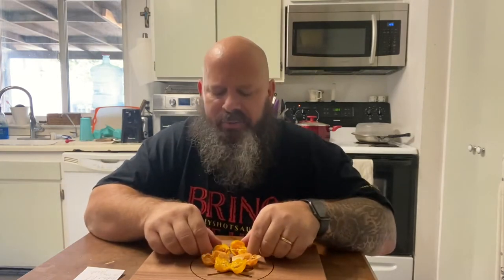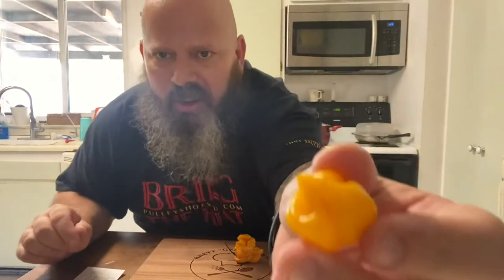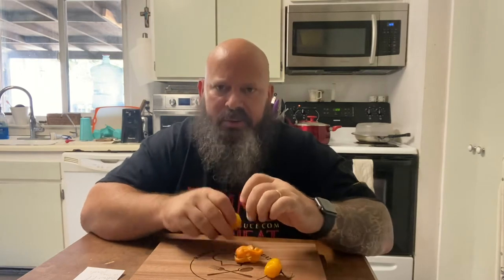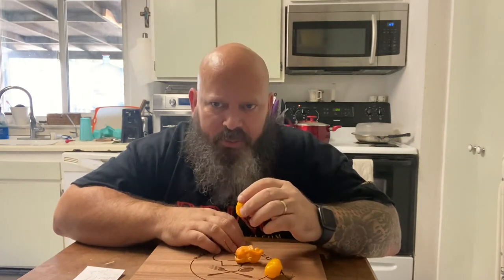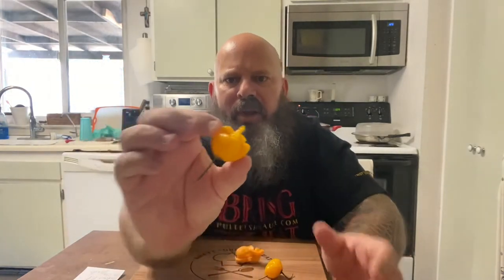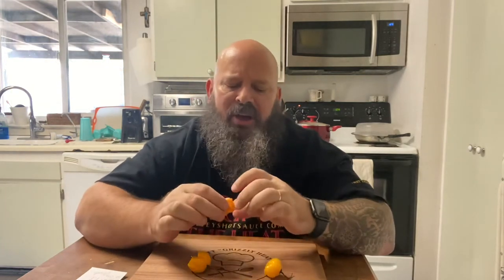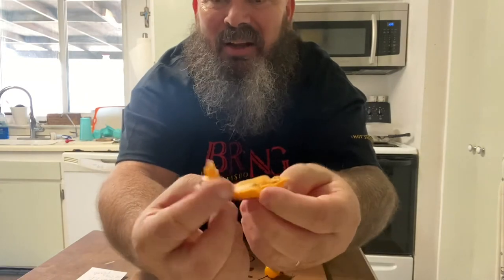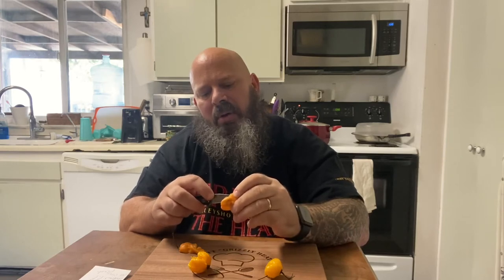Peach? from Keith Nickels Trinidad Perfume from Randy Keaton & a Yellow Moruga from James J 🌶🔥💥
This Video/Stream Is In Compliance With All YouTube Guidelines